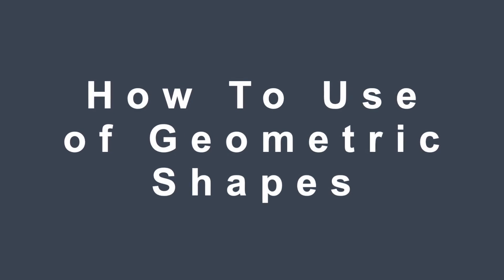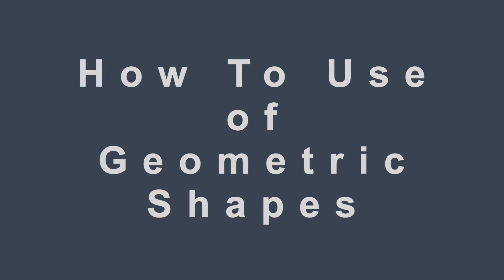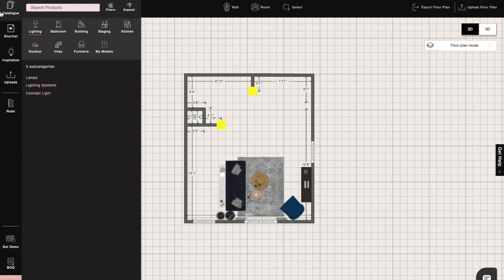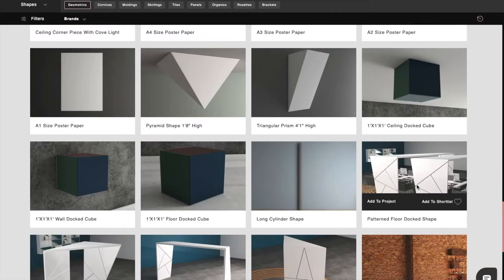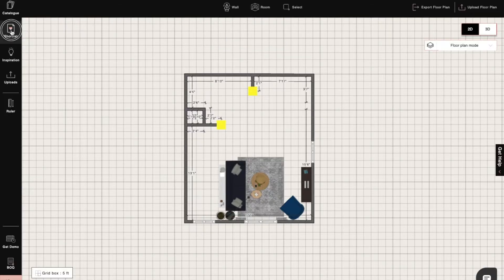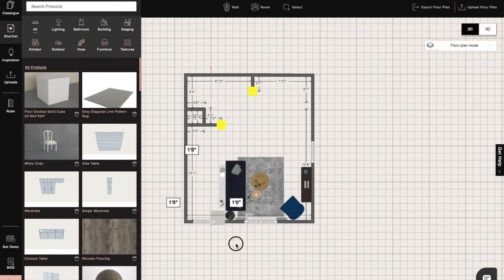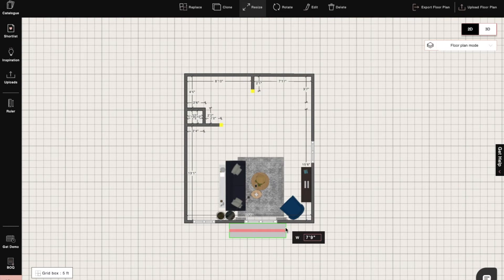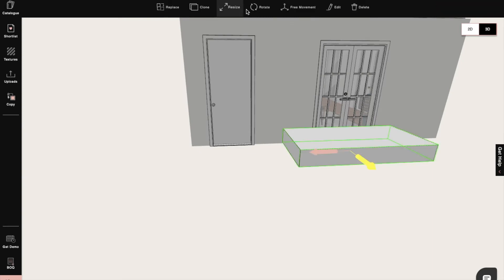How to Use Geometric Shapes in Your Interior Designs | Foyr Neo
Foyr Neo is an interior design software that allows you to add elements of various forms and shapes in your design. Watch this video to see how to use different shapes for your 3D interior designs. Enhance your canvas with aesthetic home design shapes.